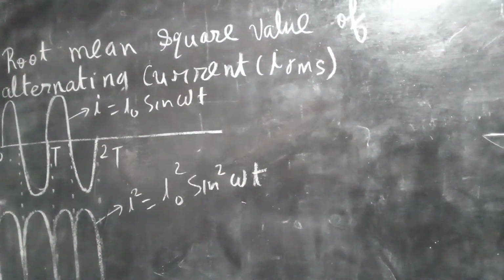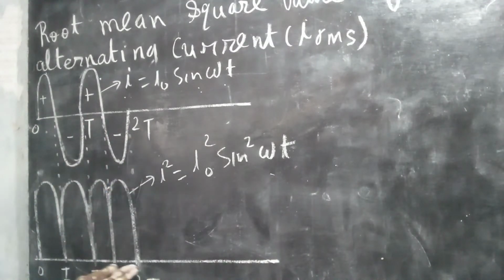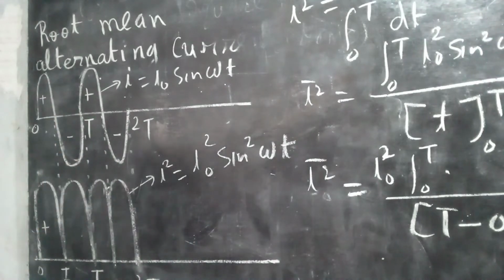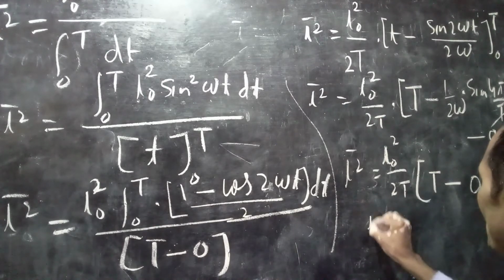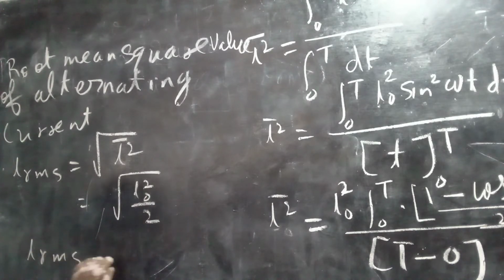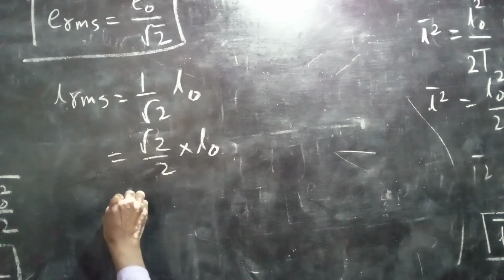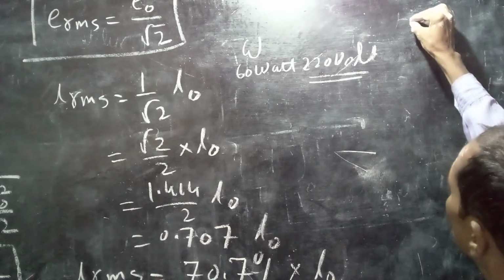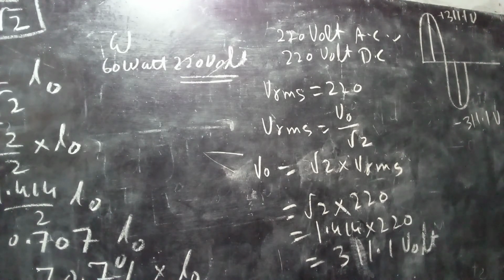ALTERNATING CURRENT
ROOT MEAN SQUARE VALUE OF ALTERNATING  CURRENT